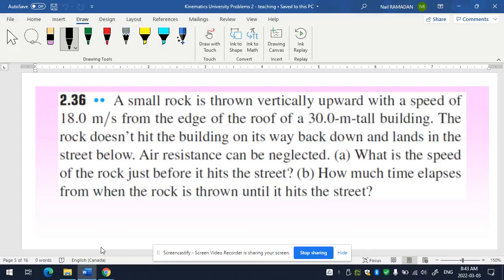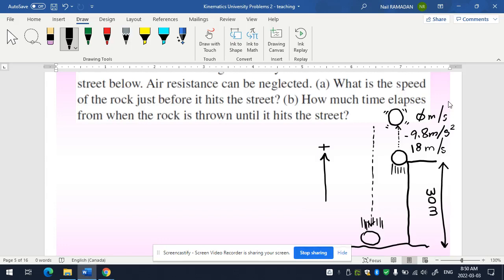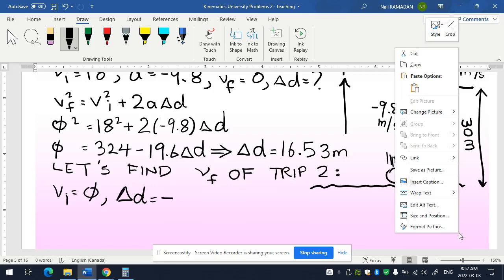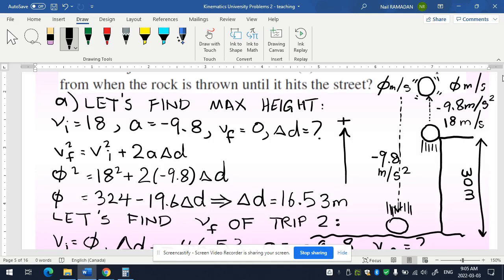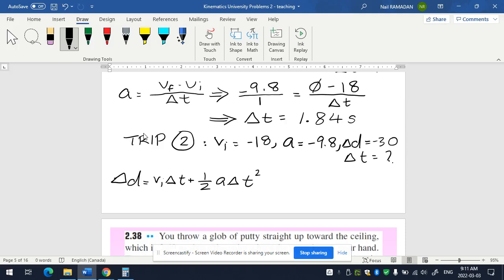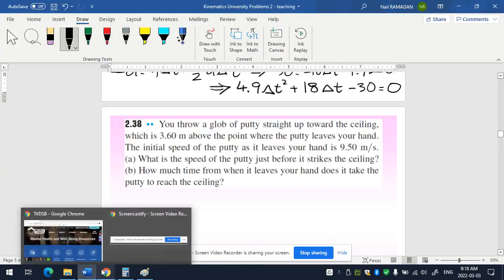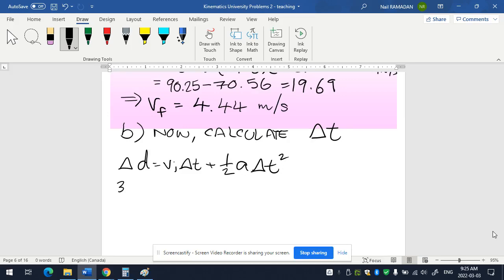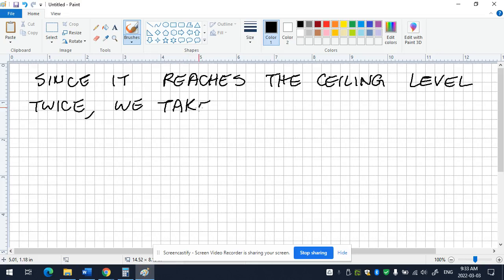uni probs (ch 2)